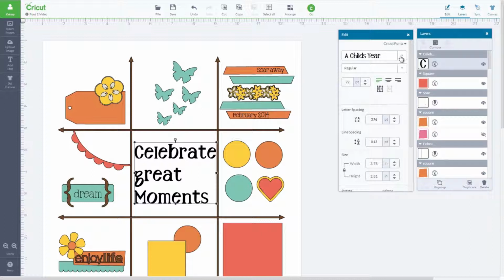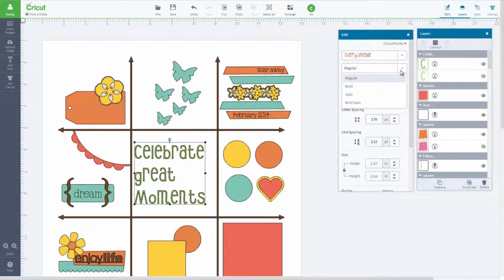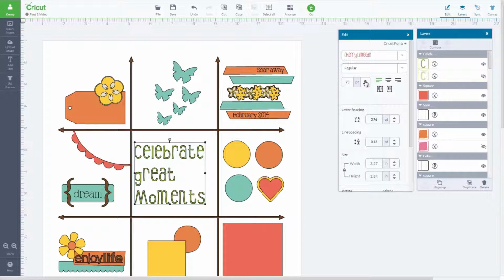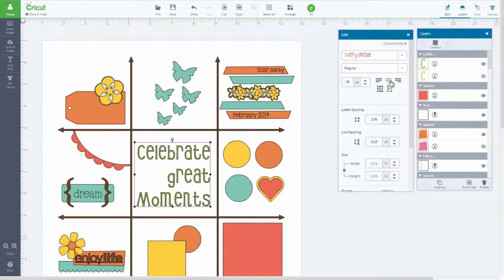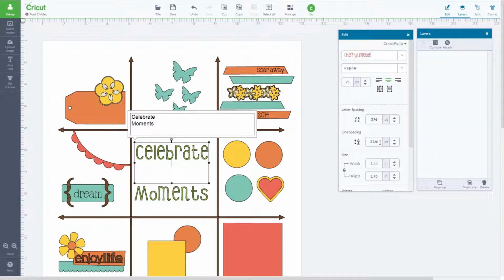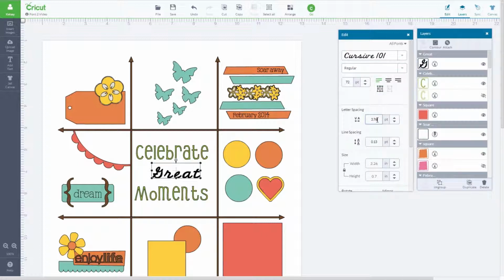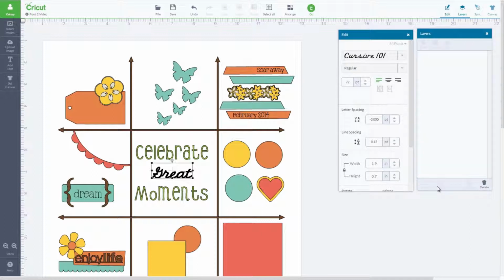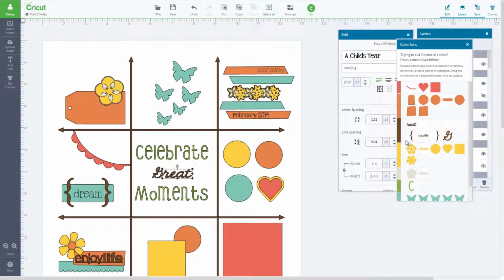HSN | Cricut | Working with text 2